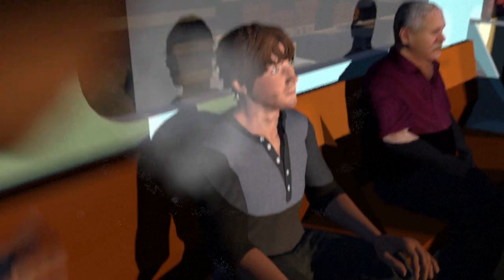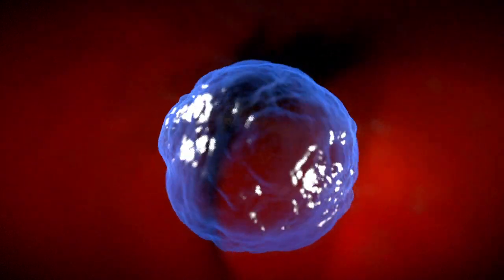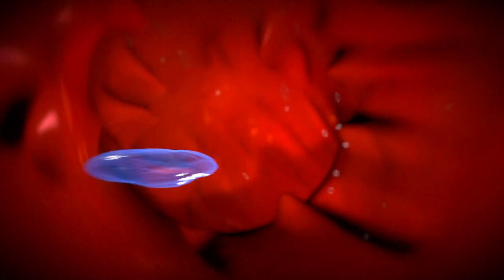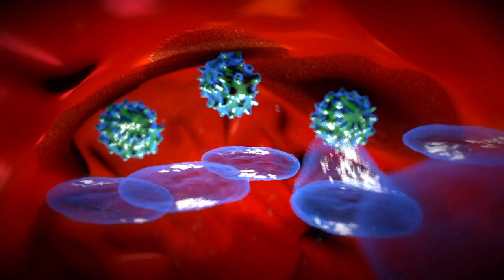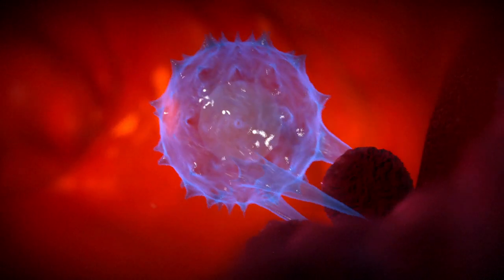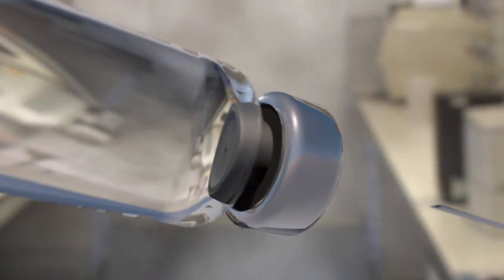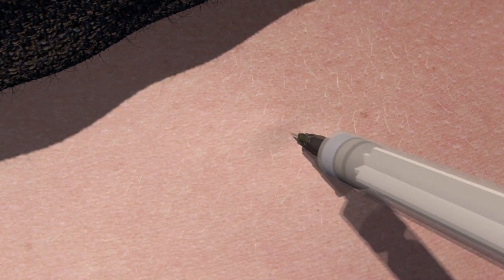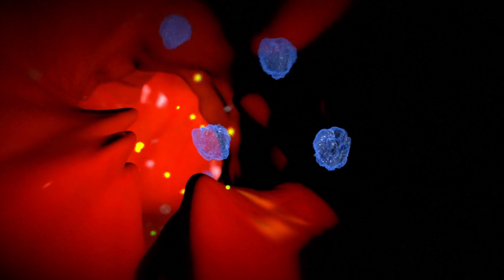Vaccination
Vaccines work by exploiting the immune system’s memory. A New York county hit by a measles outbreak declared a state of emergency Tuesday and banned non-vaccinated minors from public places in a bid to prevent the once-eliminated disease from spreading.VIDEOGRAPHICS